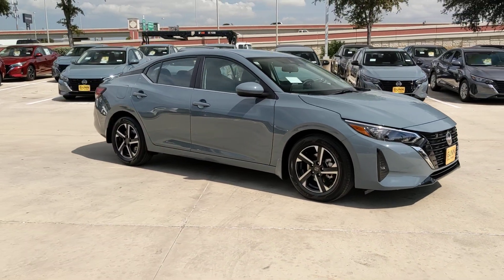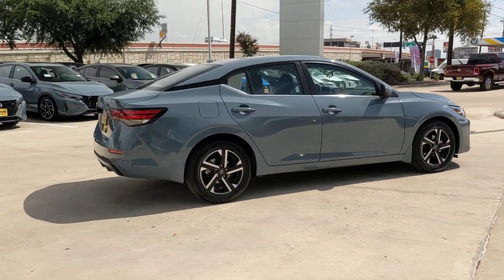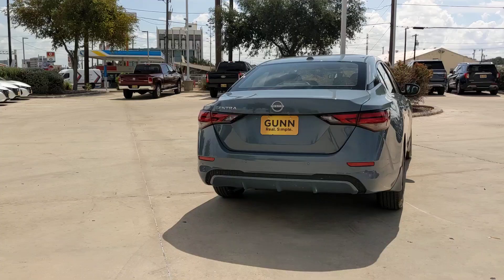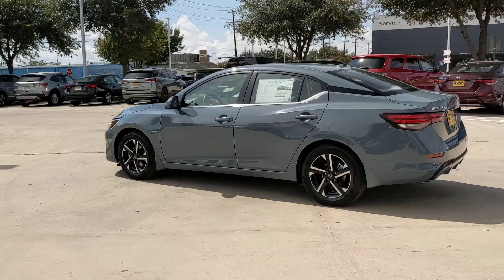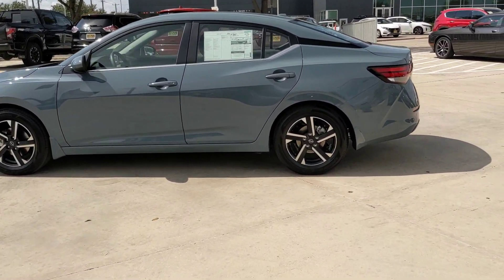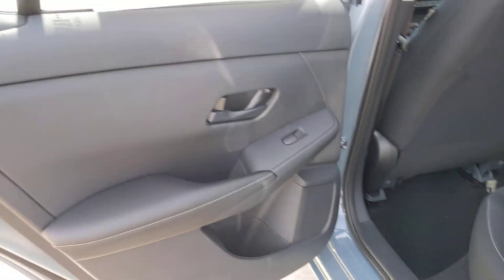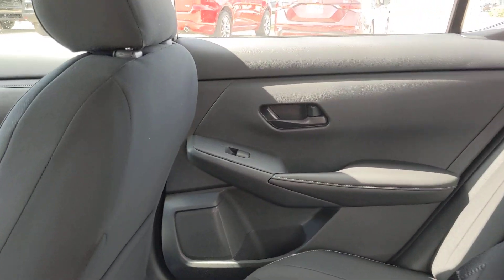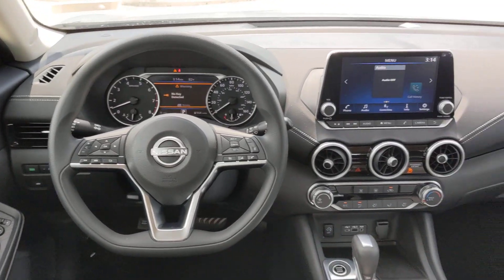2025 Nissan Sentra SV San Antonio, Austin, Houston, New Braunfels, Helotes TX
New 2025 Nissan Sentra SV available at gunnnissan located in 12838 San Pedro, San Antonio, TX, 78216.
Stock#: N250096 - VIN#: 3N1AB8CVXSY224862

Look no further than the  2025  Nissan Sentra. This roomy Sentra makes your daily drive fun, comfortable, and convenient. Discover the joy of cornering thanks to sport suspension, precise handling, and crisp acceleration, then relax and enjoy the cruise in the sleek cabin loaded with tech and clever storage solutions. The following are some of this vehicles highlighted options: Pre-Collision System, Intelligent Auto on/off High Beams, Lane Departure Warning, Keyless Entry, Back-Up Camera, Satellite Radio, Keyless Start, Adaptive Cruise Control, Bluetooth® Connection, Steering Wheel Audio Controls. Drive smart. Drive well. This Sentra is waiting for you. Come in for a fun and easy road test. Our team will make it the best part of your day.